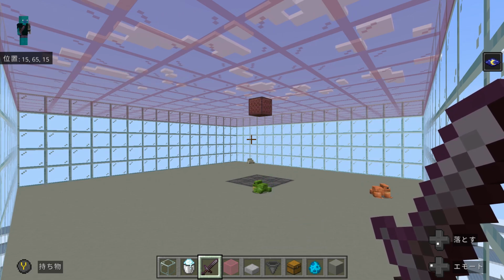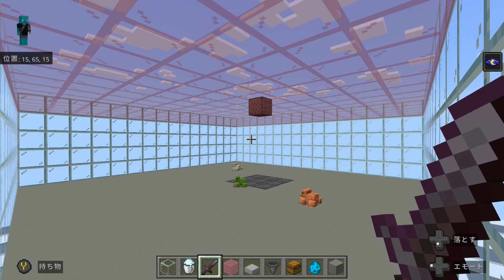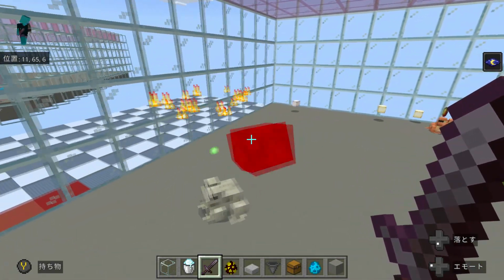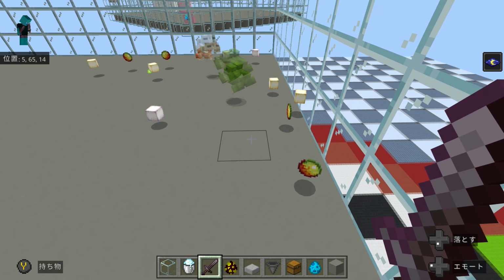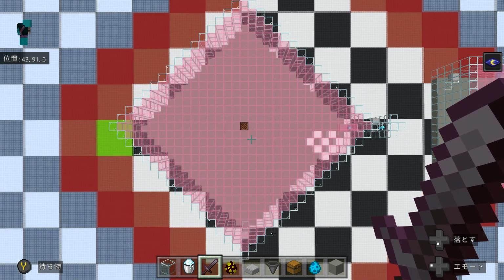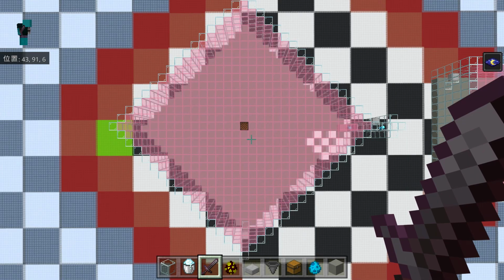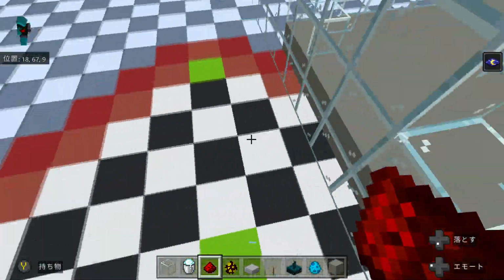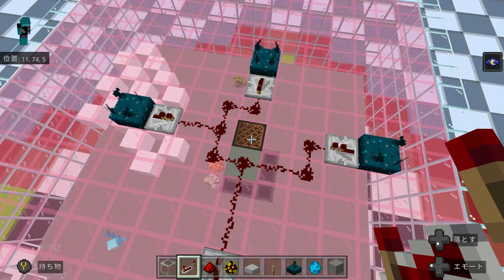[Minecraft] No spawner Froglight Farm [Full of 1.19 new elements]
For Minecraft Bedrock Edition (aka MCPE, MCBE) v1.19+
(Windows 10, Android, iOS, Nintendo Switch)

Some might have seen my previous froglight farm that used a magma cube spawner.
Taking things entirely back to the drawing board, here is a revised version that doesn't rely on spawners but uses allays and sculk sensors.

Thanks again to DrJanCyan without whom this video would exist.

Hopefully you will find some use for it!